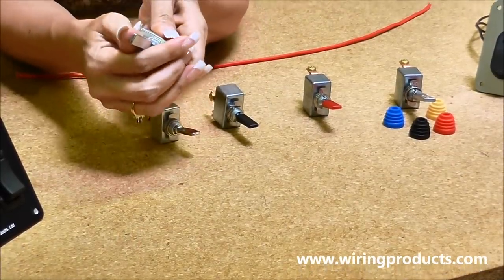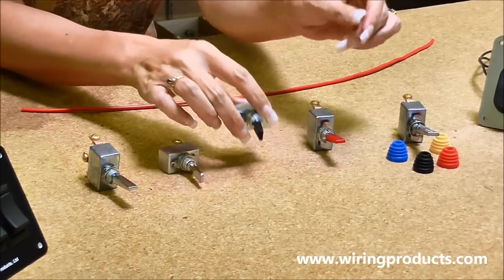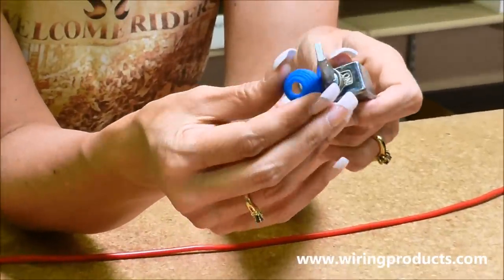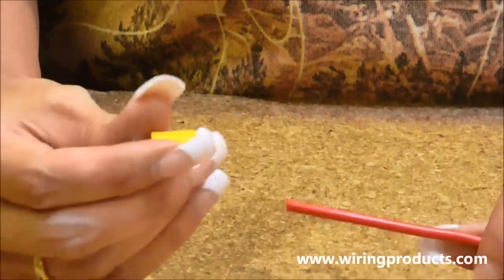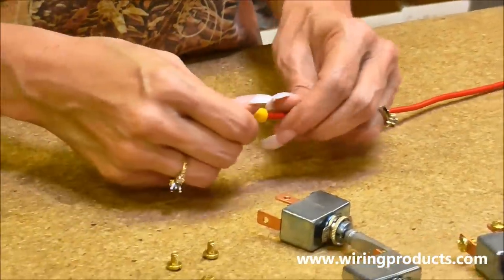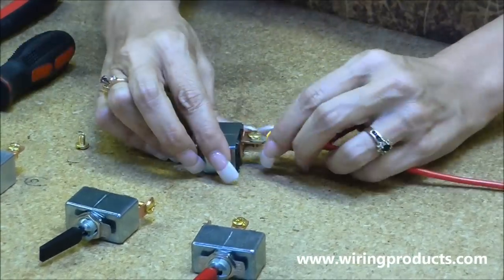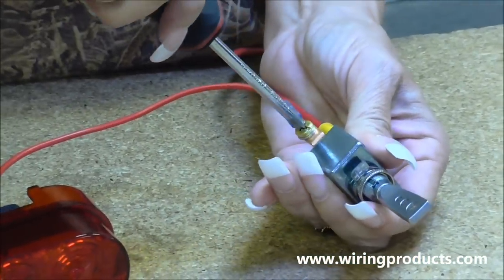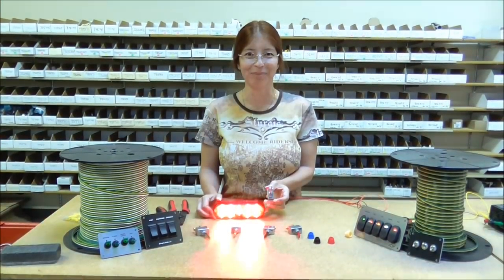50 Amp Toggle Switch for automotive use with Wiring Products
How to wire up a 50 amp Toggle Switch. for all of your automotive electrical needs.